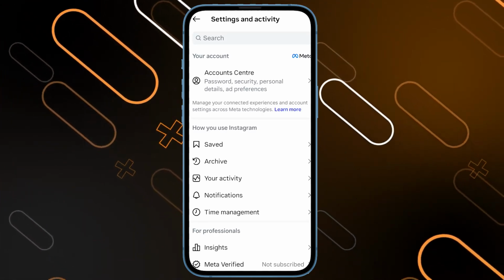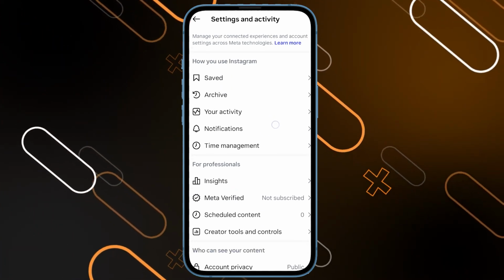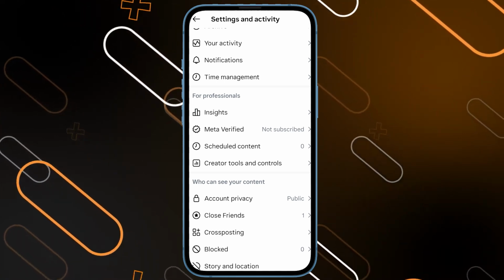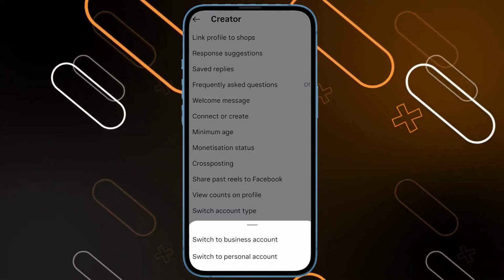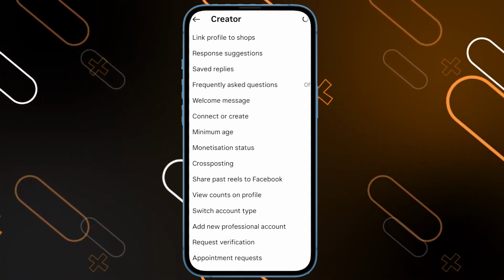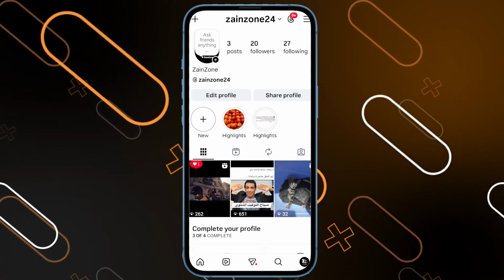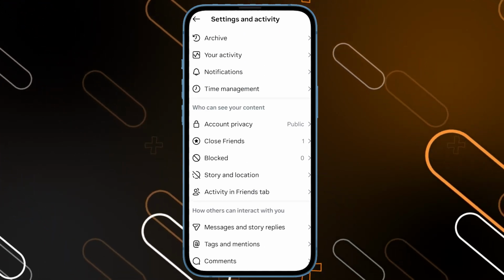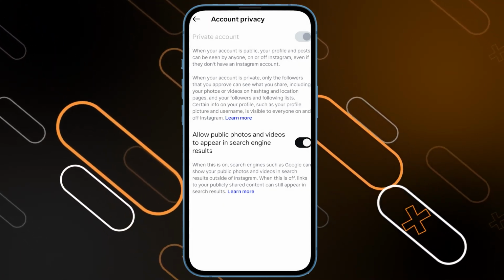How To Make Instagram Account Private (Fast & Easy)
In this Instagram tutorial, I will show you how to make Instagram account private. This quick tutorial walks you through the exact on-screen steps so you can switch your account to private. I will also show you how to do this if you have a Business/Creator account and need to switch back to a personal account, before setting the account to private. This is important as you need to be in a personal account in order to enable the account to be private.

The video guide shows the full process from: open Instagram → profile → hamburger (top-right) → Settings → Account → Switch account type → choose Personal, then go to Privacy → Account privacy → toggle Private account. This tutorial explains exactly how to make account private on Instagram without guessing by giving easy-to-follow on-screen steps.

Step-by-step Process (shown in the video)
1. Open Instagram and tap your profile (bottom-right).
2. Tap the hamburger icon (top-right) → Settings.
3. Scroll to Account → Switch account type and switch to Personal if your account is Business/Creator.
4. Return to Settings → Privacy → Account privacy.
5. Toggle Private account ON and confirm Switch to private.
This is the step-by-step way how to make Instagram account private and make sure only approved followers can see your posts and stories.

• How to change account type so the Private option appears — the necessary first step.
• Exactly where to find the Account privacy toggle so you know how to turn Instagram account private easily.
• How to make private account on Instagram without third-party tools.

Notes & tips
• Business accounts are public by default — switch to Personal to enable the private option.
• If you want some business features but also privacy, consider the trade-offs before switching.
• After switching, incoming follow requests must be approved before someone follows you.
• Double-check connected apps and linked accounts — some settings can still expose content.

Watch this short tutorial to regain control of your privacy: converting to a Personal account and toggling Private account keeps your posts and stories visible only to approved followers. This can help you avoid accidental public posting and protect and give you more control over your content visibility. As a result of watching this tutorial, you will successfully know how to switch Instagram account to private quickly and easily.

If this video helped you learn how to make Instagram account private, please Like the video, leave a Comment letting me know if this tutorial was helpful, and be sure to Subscribe for more Instagram tutorials and tips.